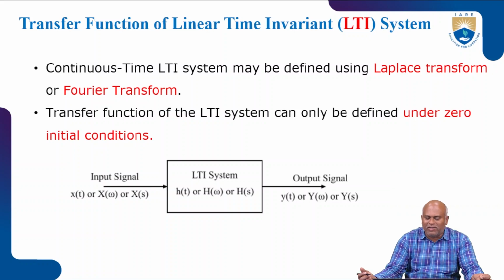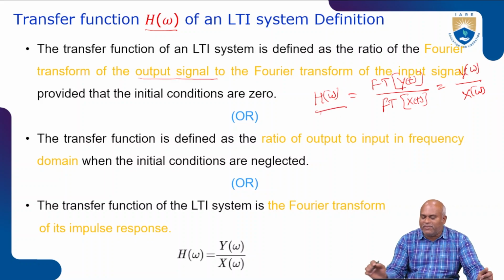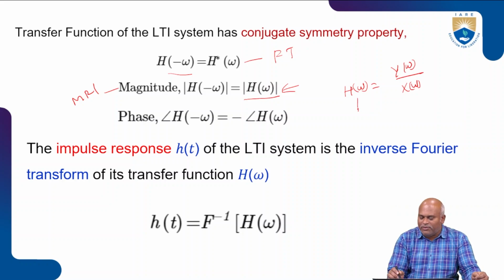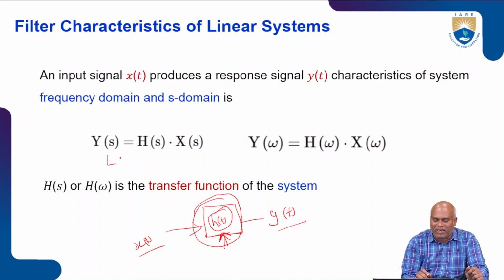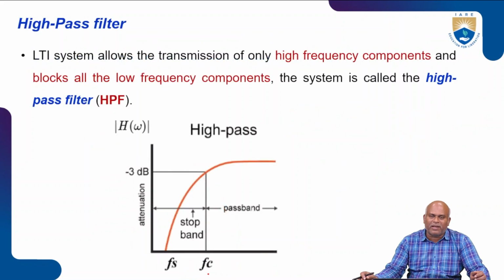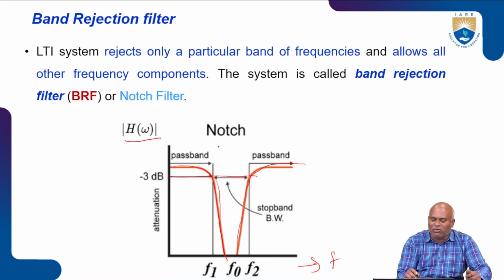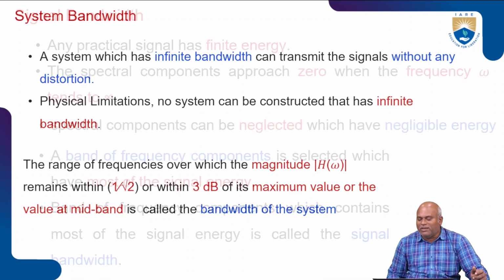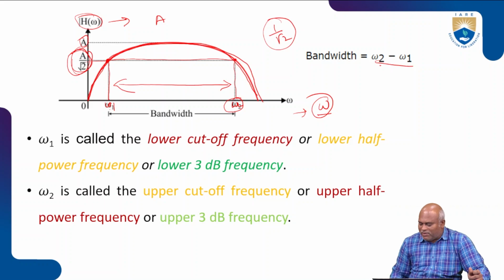Transfer Function of Linear Time Invariant LTI System by Dr. J Mohan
Transfer Function of Linear Time Invariant LTI System by Dr. J Mohan | IARE

Telangana, India.